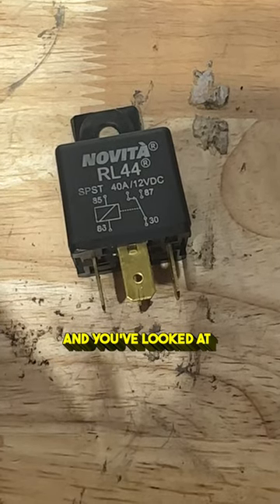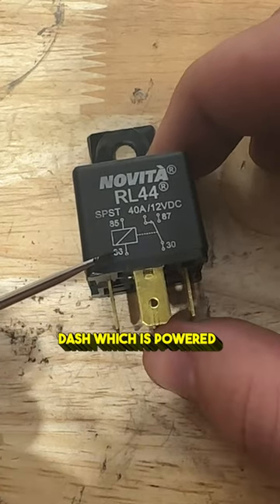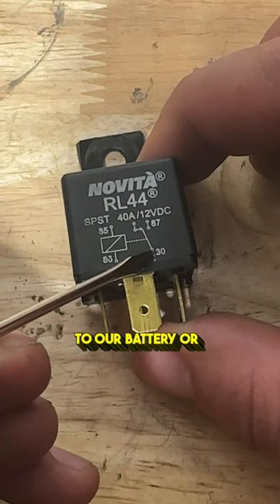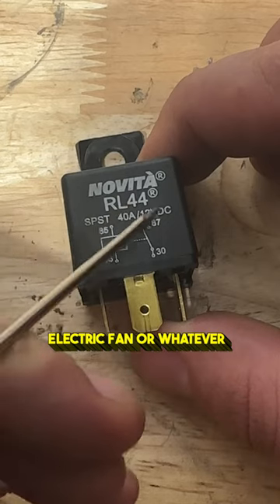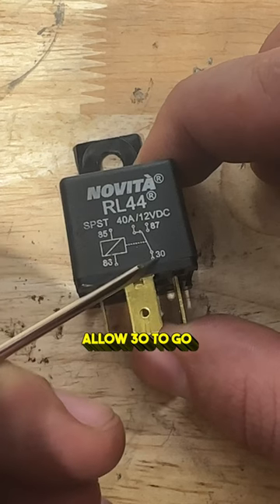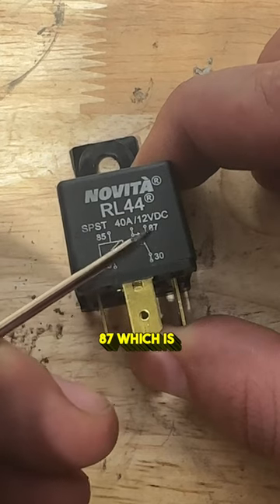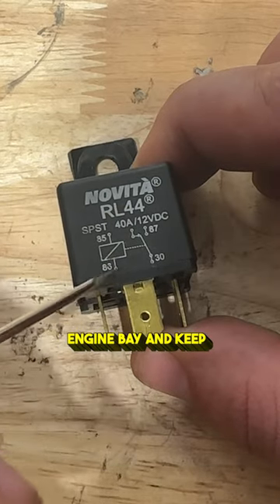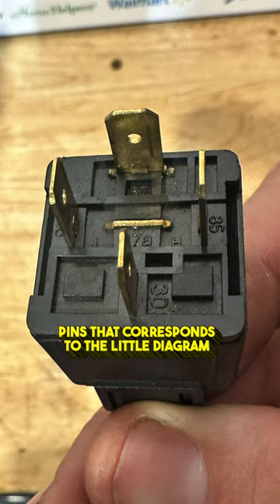How to Use Relay